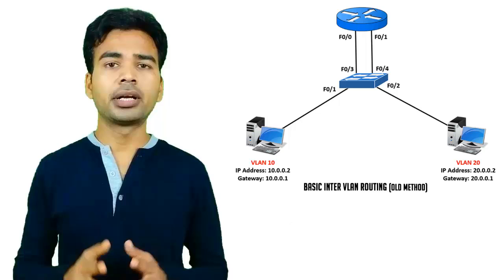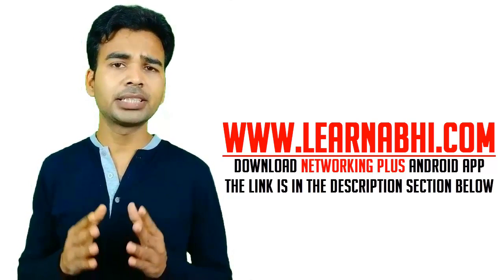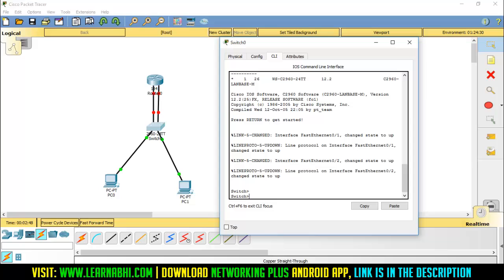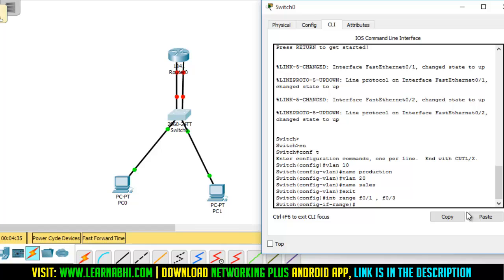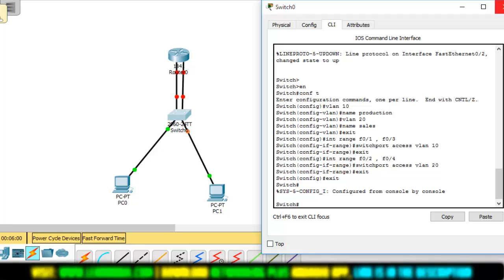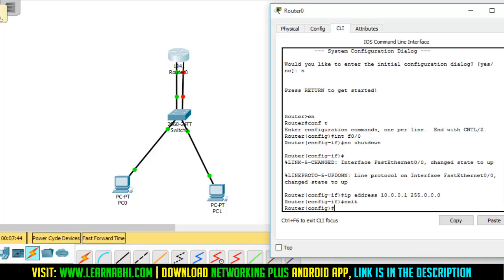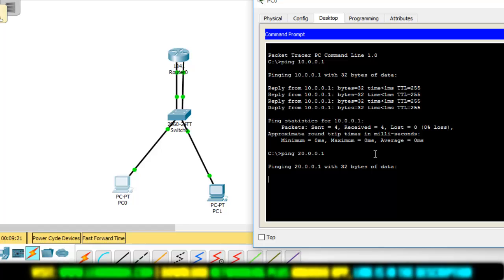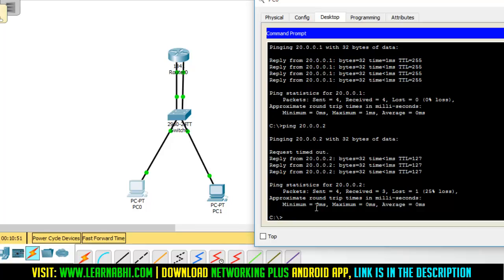Types of Inter VLAN Routing & Basic Inter VLAN Routing Configuration | (VLAN PART 4)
Types of Inter VLAN Routing | Basic Inter VLAN Routing Configuration 2018 | (VLAN PART 4)

100% Money Back Guarantee.

1000+ Students have already enrolled and doing great in their careers.